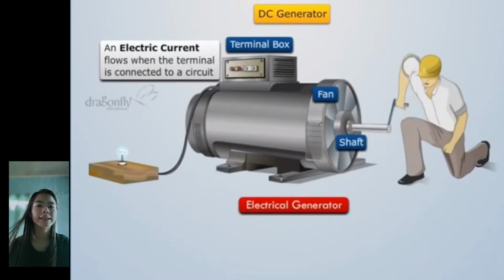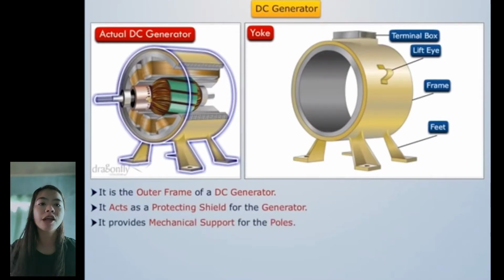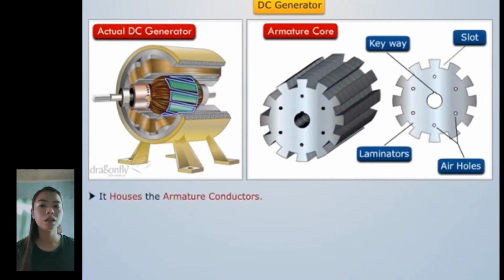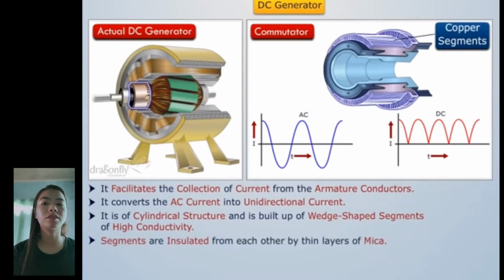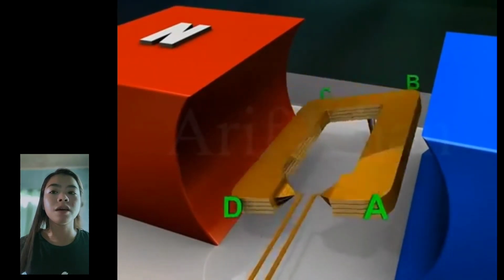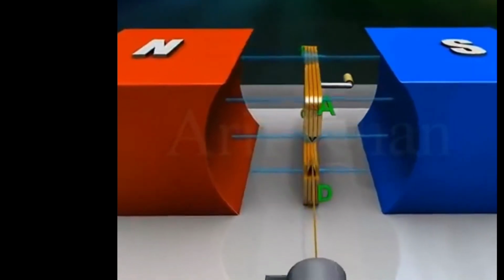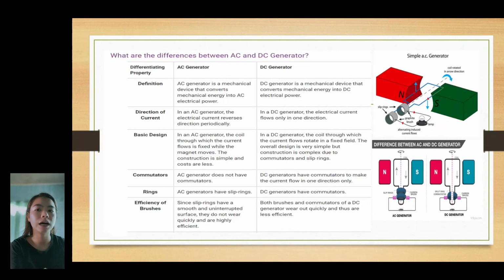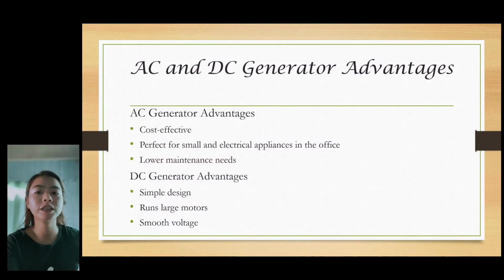Basic Working Principle of Motor and Generator - Video Report 2